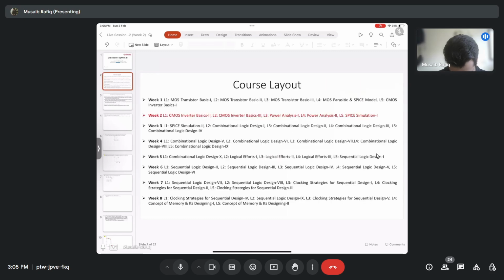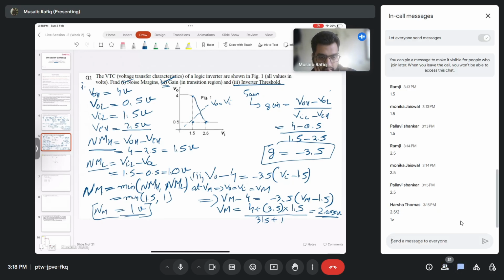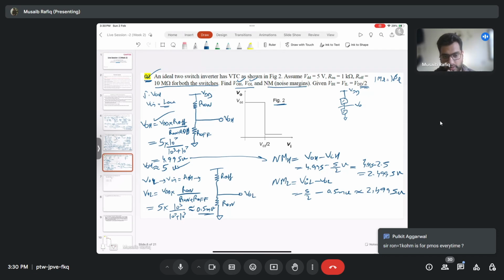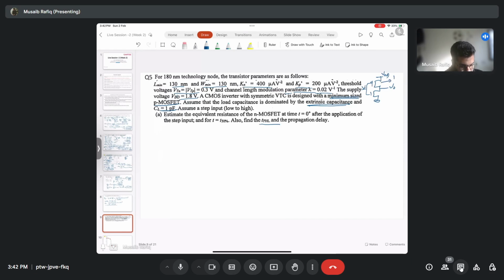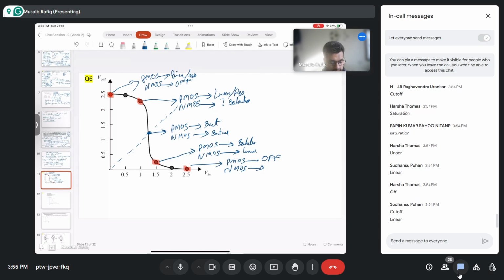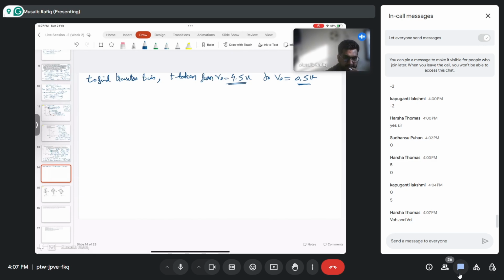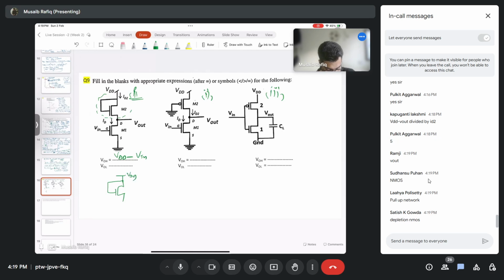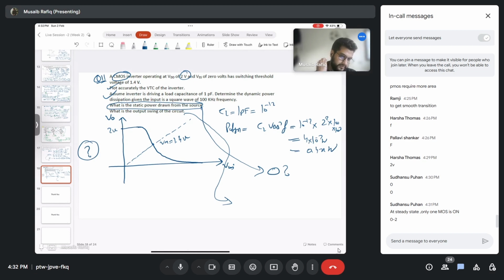02-02-2025 Problem Solving Session 2 (2025), CMOS Digital VLSI Design